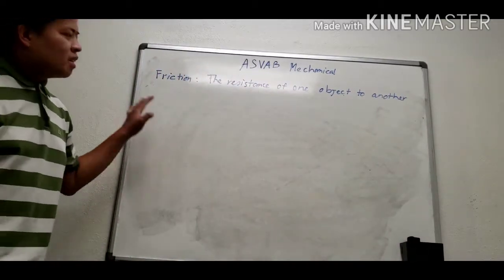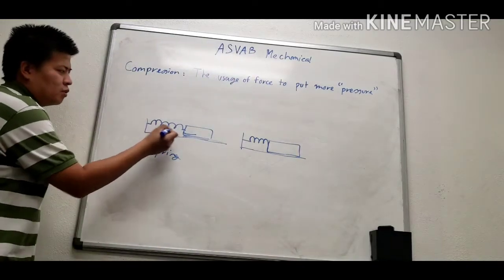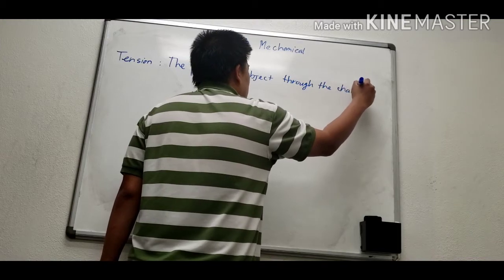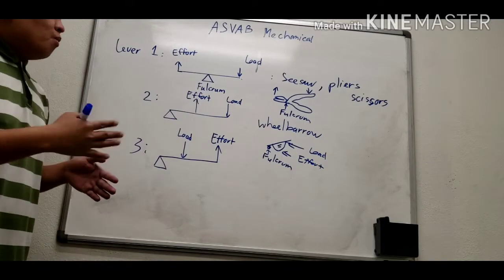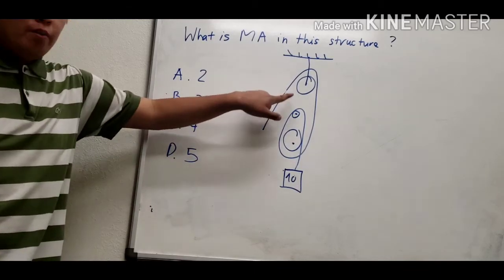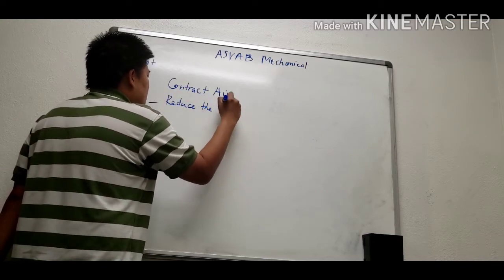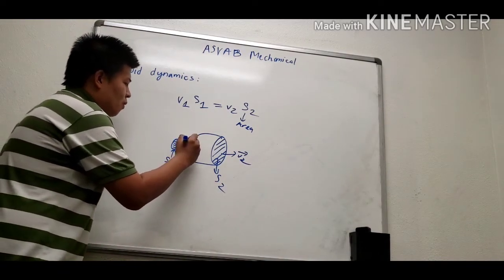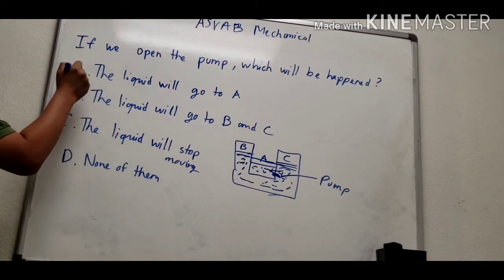ASVAB Mechanical Comprehension - How to do the exam - Part 2 (FINAL)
Here is all information about ASVAB Mechanical Comprehension for doing the exam.
00:00 Friction
04:05 Practice - Friction
05:30 Practice - Friction
07:06 Compression
11:32 Practice - Compression
12:15 Balance the force
13:46 Practice - Balance the force
14:57 Practice - Balance the force
17:18 Tension
19:38 Practice - Tension
20:01 Practice - Tension
20:41 Practice - Tension
22:33 Mechanical Advantage
23:35 Lever 1,2,3
27:57 Practice - Lever 1,2,3
28:15 Practice - Lever 1,2,3
29:29 Simple Machine (Axe, Wedge, Inclined Plane, Pulleys)
32:53 Practice - Simple Machine
33:33 Practice - Simple Machine
34:07 Practice - Simple Machine
34:25 Practice - Simple Machine
34:49 Practice - Simple Machine
36:32 Practice - Simple Machine
37:34 Practice - Simple Machine
38:07 Practice - Simple Machine
38:48 Gears - Counterclockwise, Clockwise
39:47 Gears - Ratio between teeth and revolutions
40:57 Practice - Gears
42:10 Heat
46:00 Practice - Heat
46:34 Practice - Heat
47:09 Pressure
48:43 Practice - Pressure
49:44 Flexibility
50:46 Fluid Dynamics (Basic)
54:04 Pascal's Laws
57:56 Practice - Pascal's Laws
59:24 Practice - Pascal's Laws